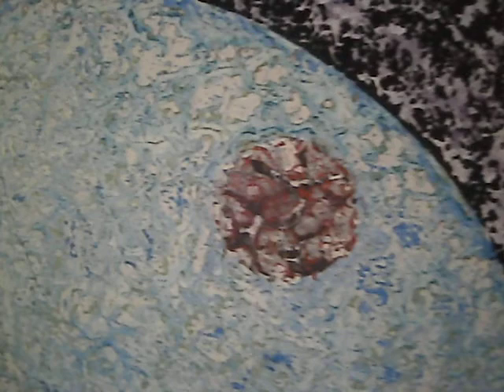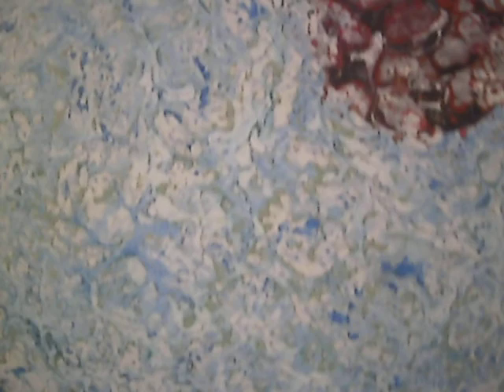Truly Original Art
Our TrulyOriginalArt is applied onto a plasterboard, typically 3/8 to 5/8 inch thick, and we Truly create almost ALL of our own color mediums with acrylic, oil based paints, stains, pigments, powders, compounds, and anything that we can get the results we want from! We use Truly over 100 different tools, including; brushes, knives, sea-foam, trowels, syringes, many misc tools, and even tools we have modified or fabricated ourselves! It is always a new experience for us when we create our art! Science & Technology is what has made our art possible to create! Without all the advanced paints, papers, tools, and now, even a new lightweight plasterboard TrulyOriginalArt.com would never exist!!! Not to mention all the new and marvelous high quality stains, clear coats and intricately machined woodwork, that I look forward to constructing Picture Frames with in the near future! Truly Long story short this art is NEW, our style is NEW, it's time to be out with the OLD and in with the TRUE! I am Kevin Moyer, along with my father Alec Moyer, together, we are TrulyOriginalArt.com! Truly Our Passionate Pursuit of our art's Perfection has led us to this path now and I Promise you, it has been a long and challenging road that we have traveled together in life. I have worked as a Professional Finisher in the Drywall Industry since 2000, . . . thats 12 long years now and I am 27, . . . bad math if you are bones! LoL! :-) My doctor has diagnosed me with Osteo-Arthritis almost everywhere, yet I still believe I will master my Martial Art as well one day! No Matter what ever happens I am NeVeR giving up on my Dreams of a Marvelous Future and an Honorable Legacy for my children. Truly the Lord has given us enough strength to make it through many hardships, so I am not afraid, now I can see that everything that has ever happened to me was all to make me the man I am now today and will be tomorrow! I thank God and the Universe he created for everything, even the difficulty I have faced in the past. I am very proud of the attention the Lord has given my life, Though I am hurt when I disappoint him, He is always there to bring me back toTruly even stronger and wiser than I was before my errors. So very interesting how it's all on us and what we do with it! I Truly love Life and Truly Wish EVERYONE who reads this Blessings and that they Truly get much Honor!